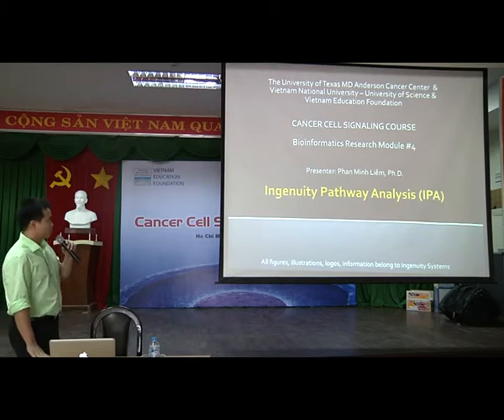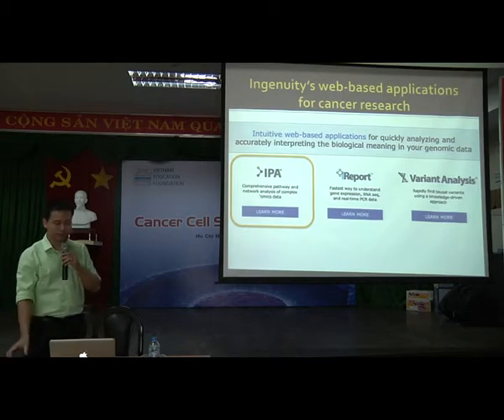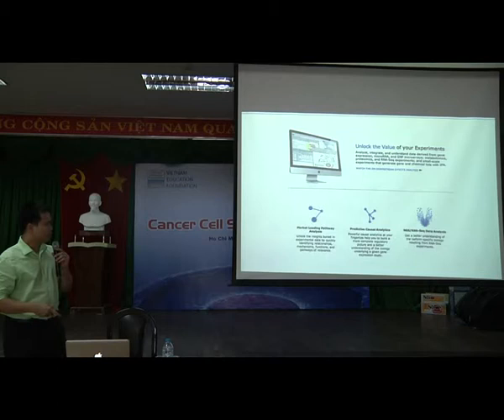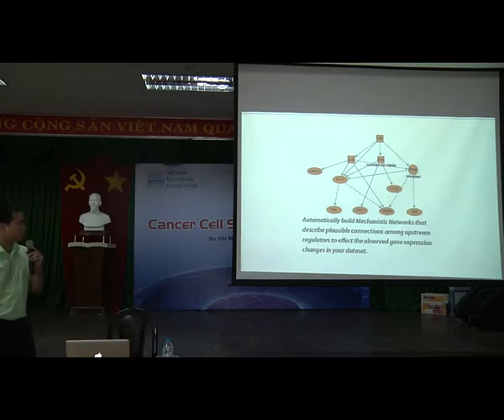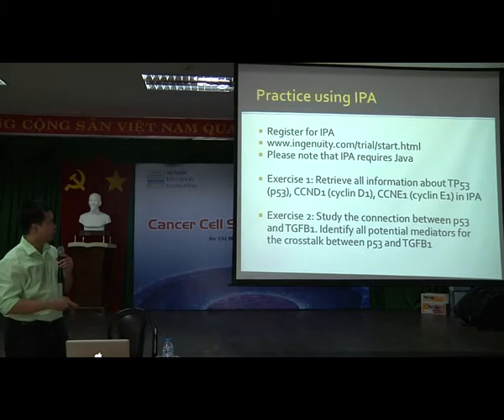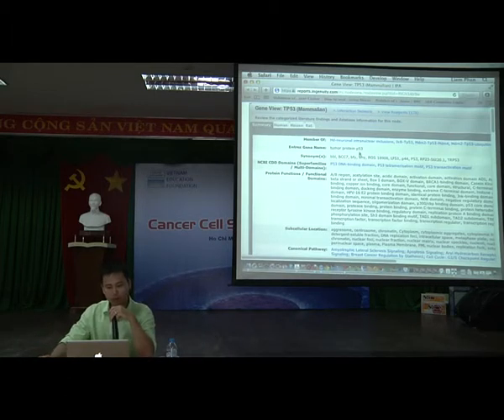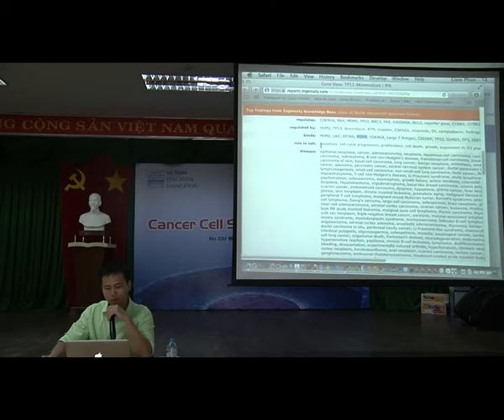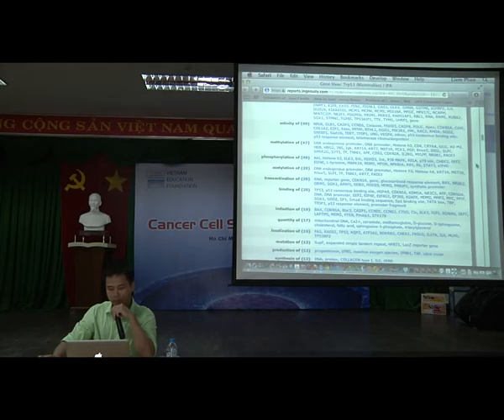2013 07 25 IPA 1